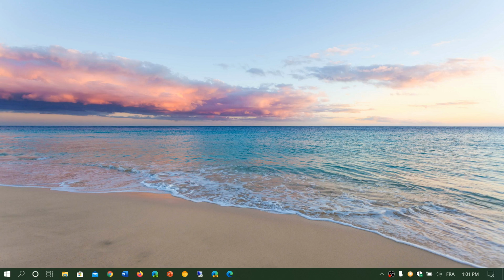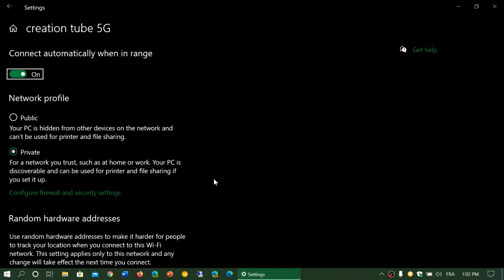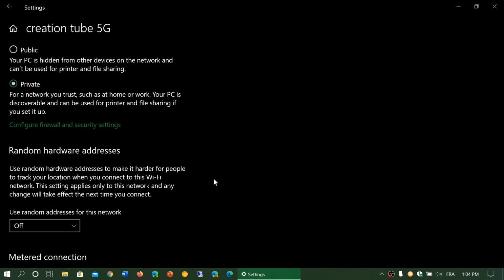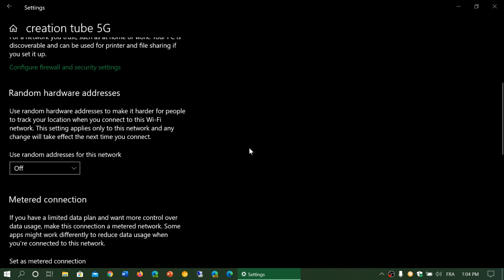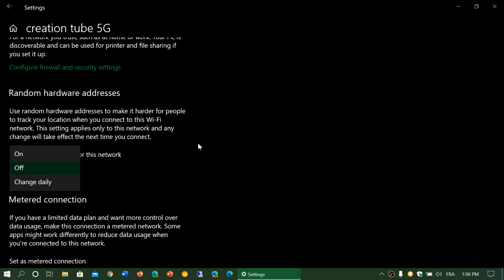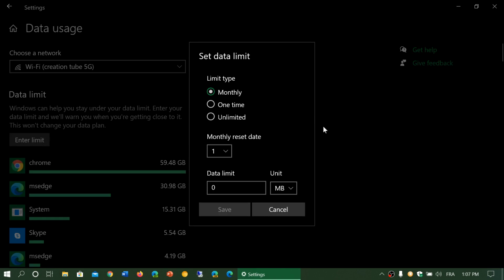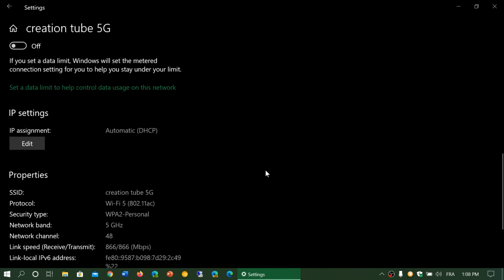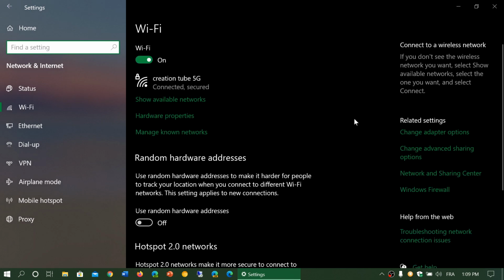Windows 10 Settings Network and Internet Status properties Data Usage 1903 1909 2004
Network Properties and Data usage